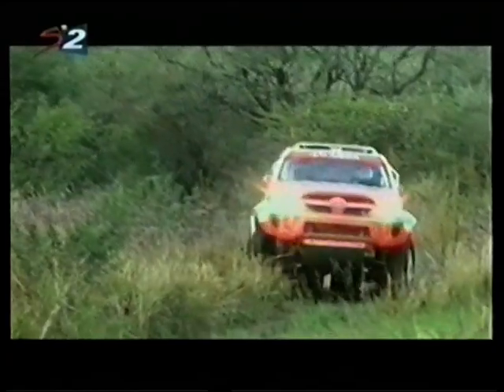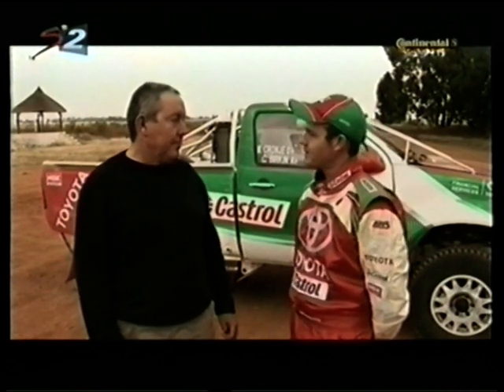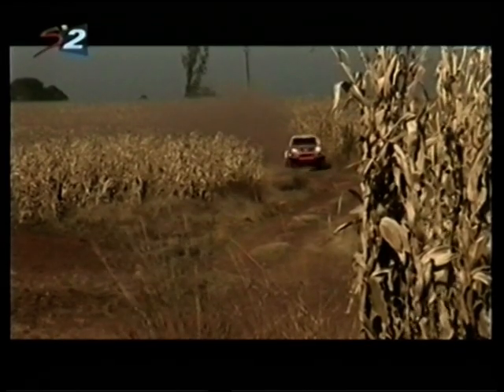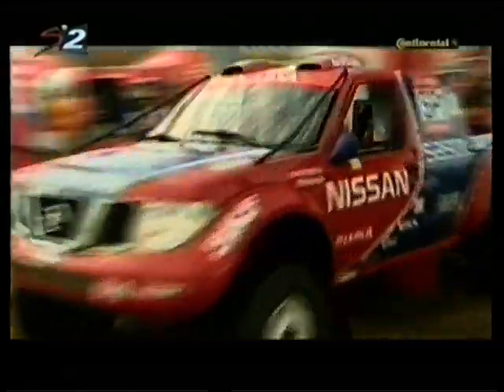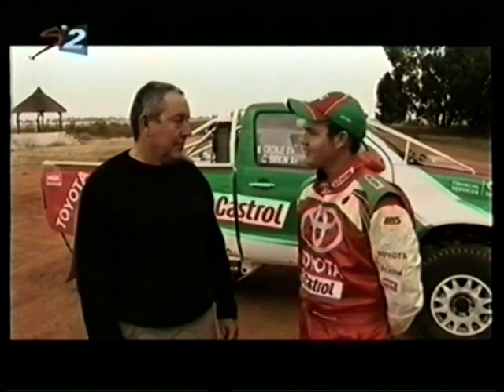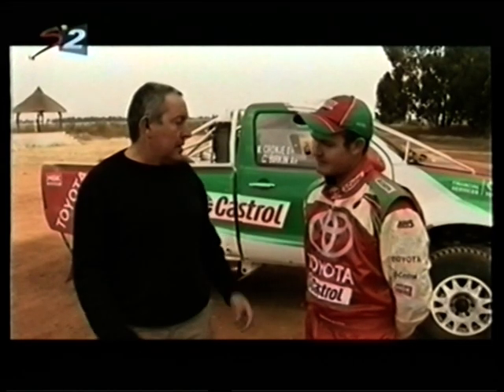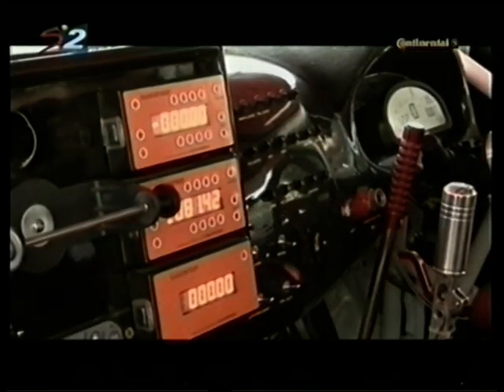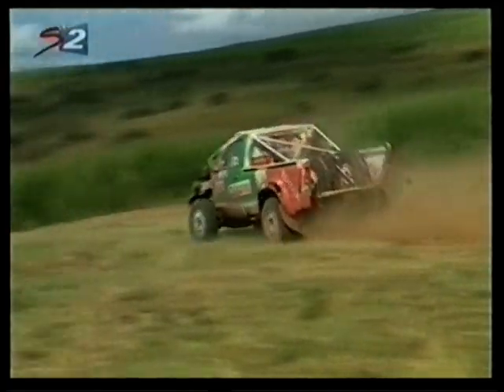Class SP Toyota Hilux in 2008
Deon Schoeman and Mark Cronje tell us more about the vehicle Toyota used in the top production class of South African off road racing in 2008. At this time Mark was one of the factory Toyota drivers that was preparing to take on the up coming Toyota 1000 Desert race in Botswana.